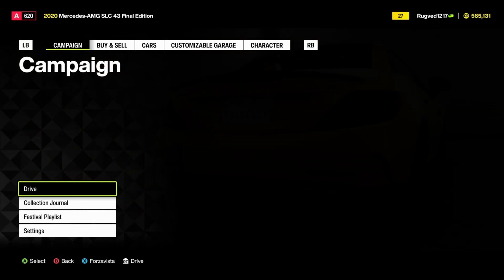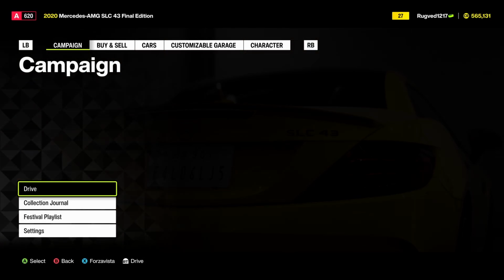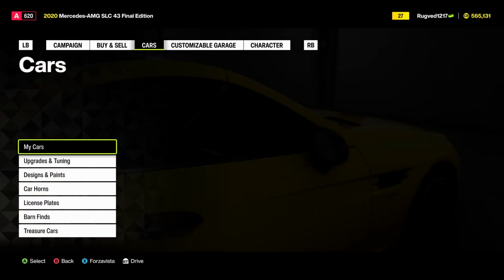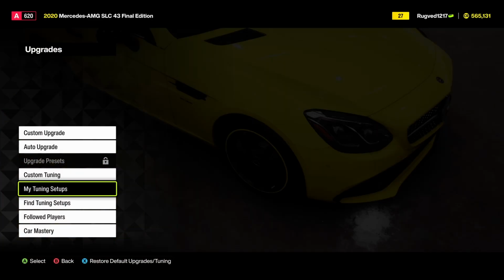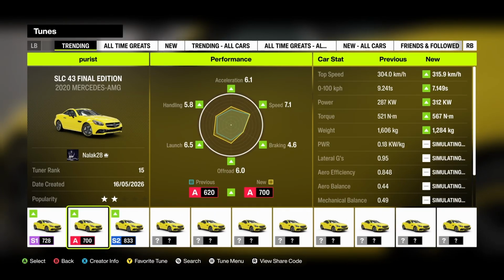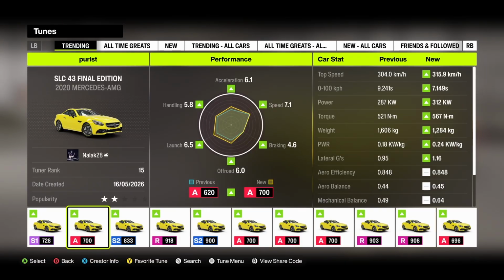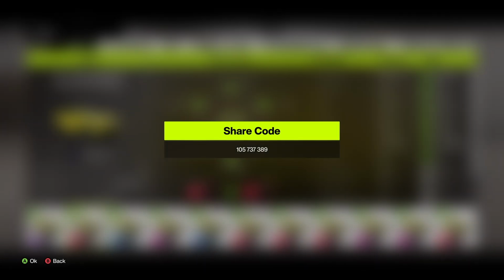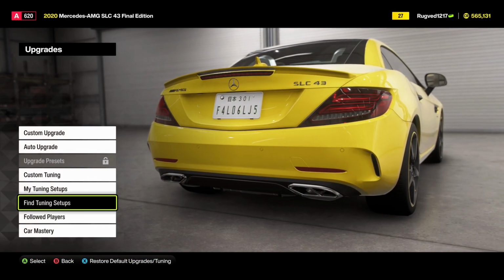How to Find Tuning Share Code in Forza Horizon 6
in this video, i show you how to find the tuning share code in forza horizon 6 for custom tunes and setups. i walk through the tuning browser and garage menus so you can quickly view, copy, and share tuning codes with other players. Did this video help? Thanks!